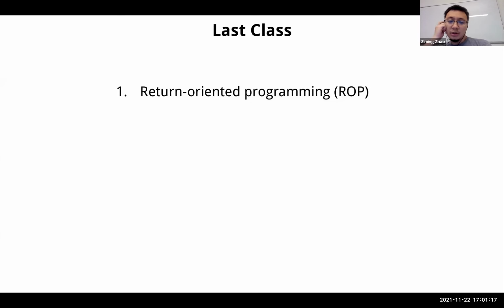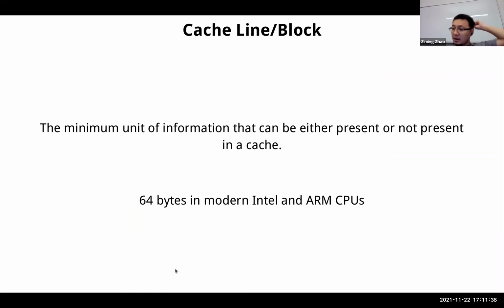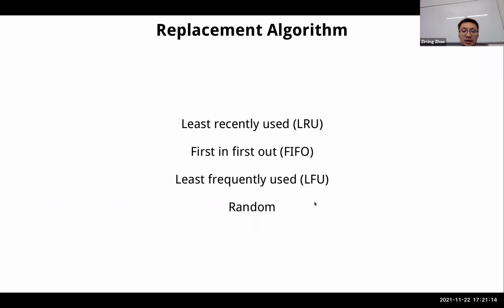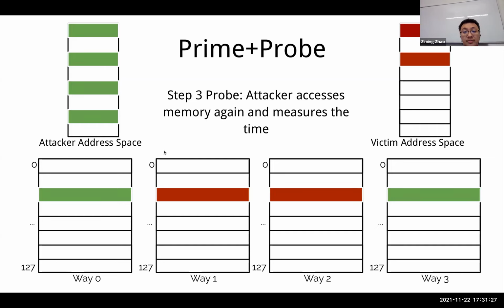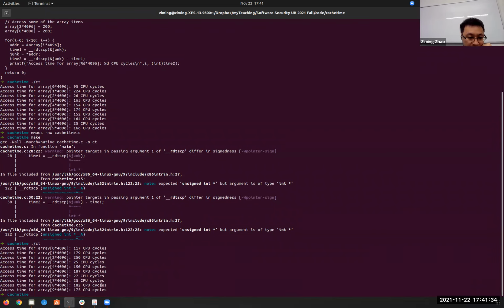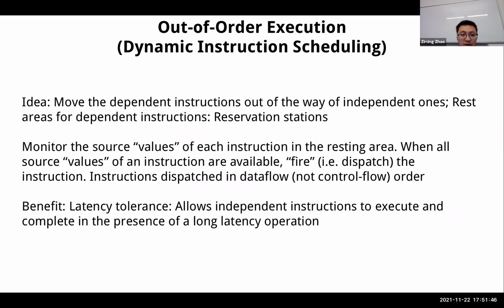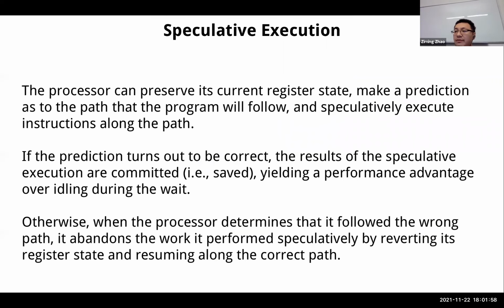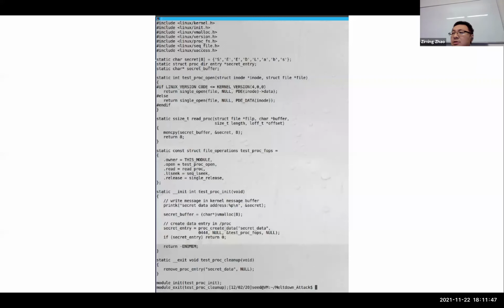Week 13 Cache side-channel